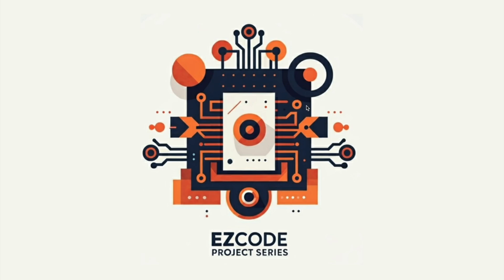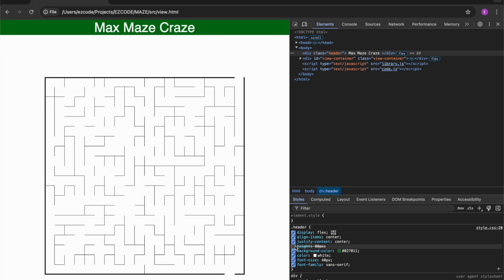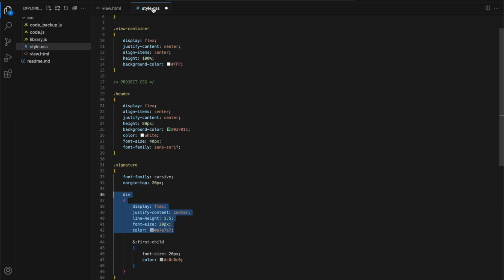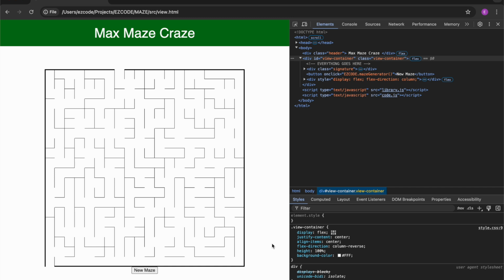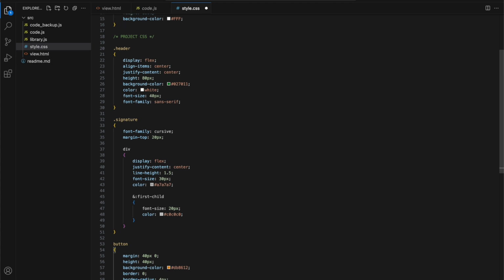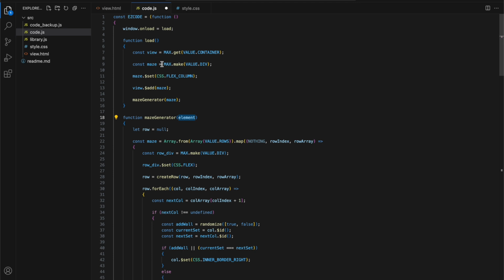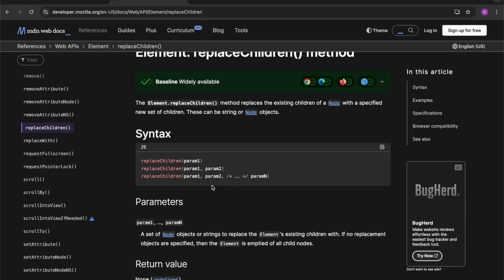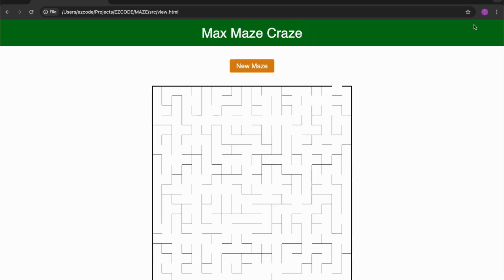EZCODE Projects Series Maze Video 10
We'll wrap up our Maze project with some bling!